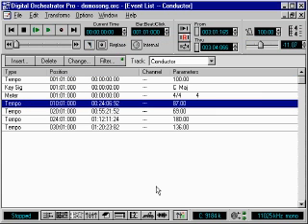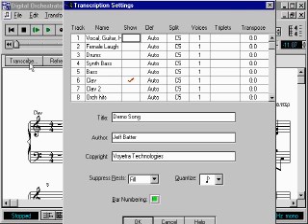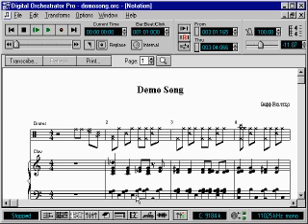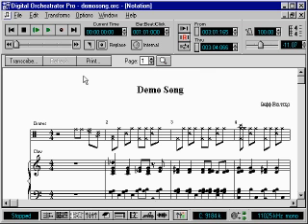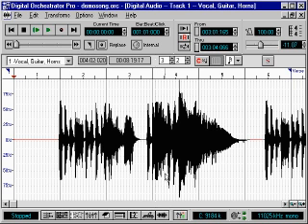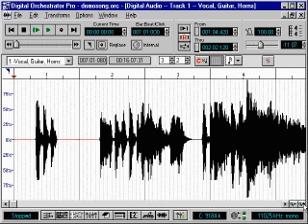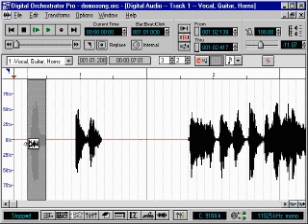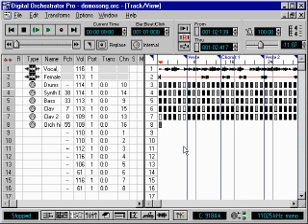Voyetra Digital Orchestrator Pro - Part 1-2: Overview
Introductory videos to the great 90's MIDI sequencer for Windows with digital audio recording capabilities. Sadly, it is not sold any longer. Yes, the clips have low resolution and it is hard to see everything - this is how the video clips were originally distributed.